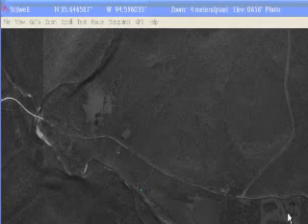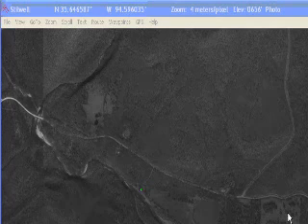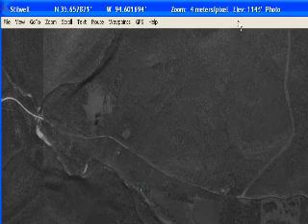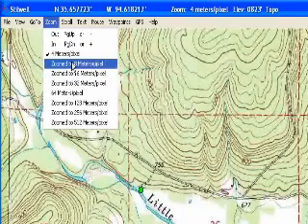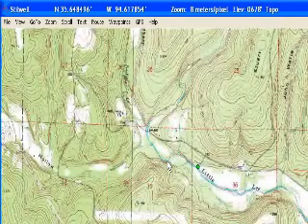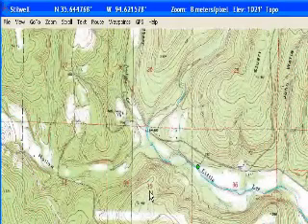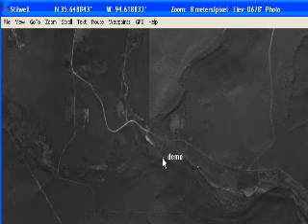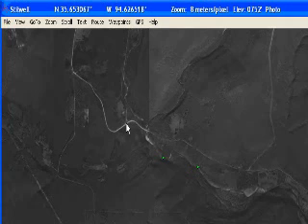The Bigfoot Field Guide Episode 8 - Using GPS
This channel will sometimes contain copyrighted information, however, it is placed here under Title 17

Not withstanding the provisions of sections 106 and 106A, the fair use of a copyrighted work, including such use by reproduction in copies or phonorecords or by any other means specified by that section, for purposes such as criticism, comment, news reporting, teaching (including multiple copies for classroom use), scholarship, or research, is not an infringement of copyright.